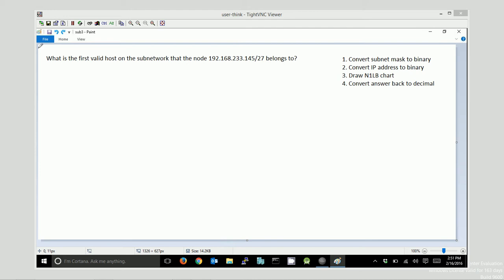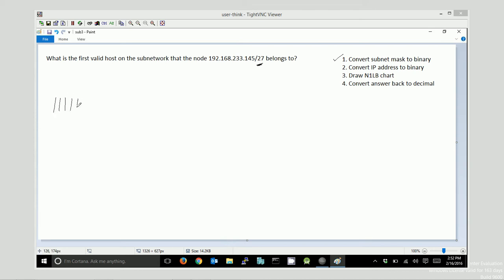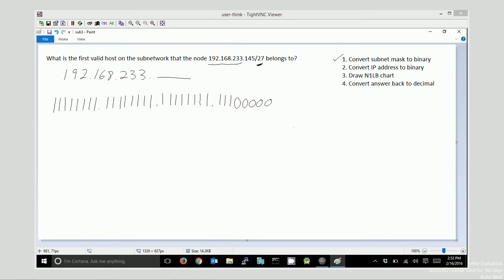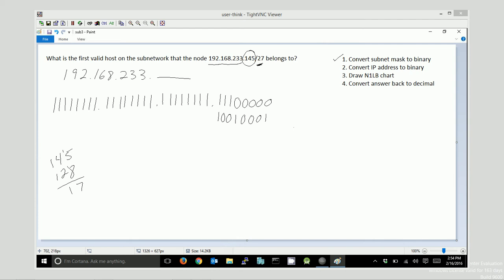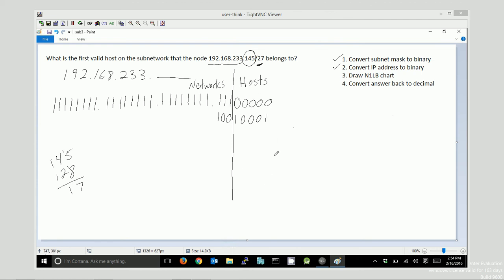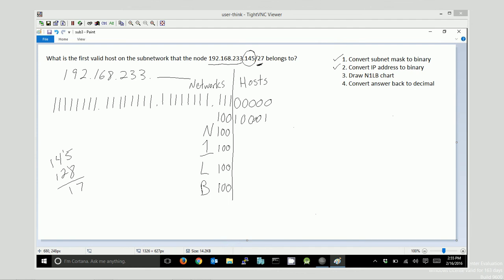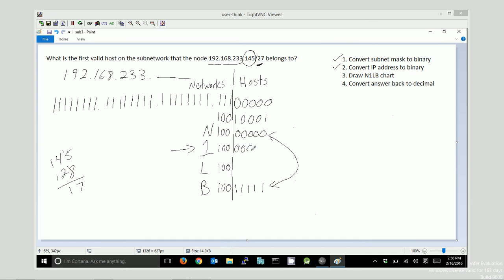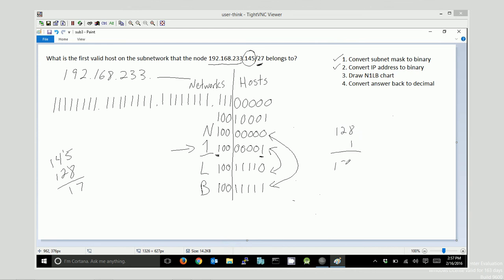IPv4 Subnetting - Finding the first valid host in a network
This video shows how to find the first valid host in a given subnet:
What is the first valid host on the subnetwork that the node 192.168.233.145 /27 belongs to?